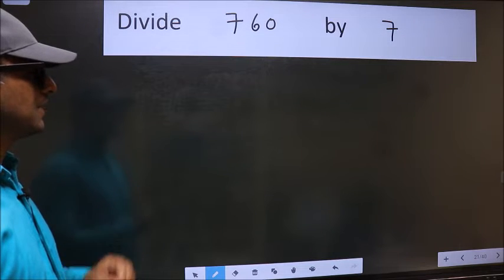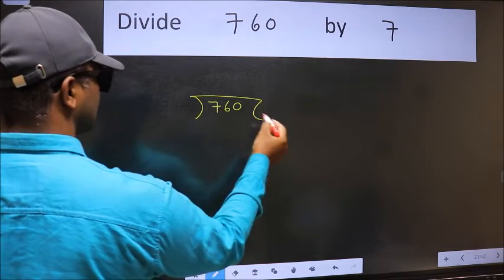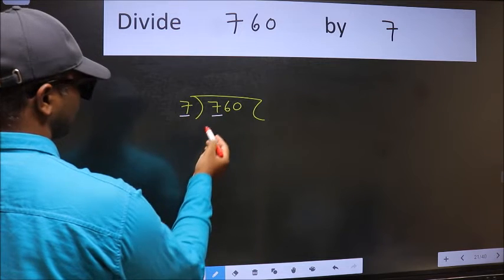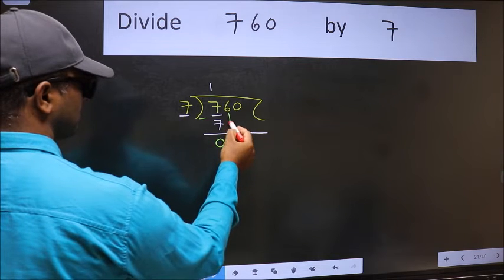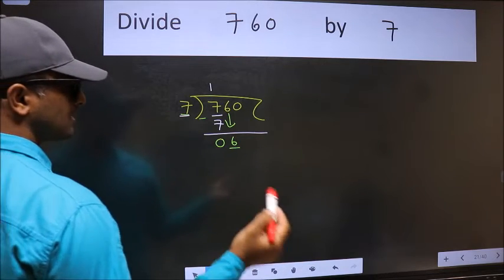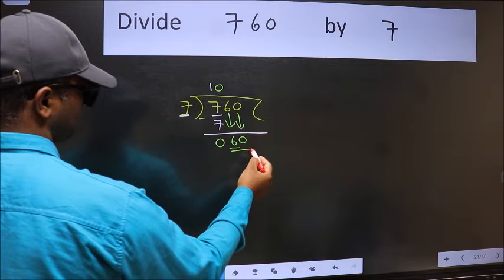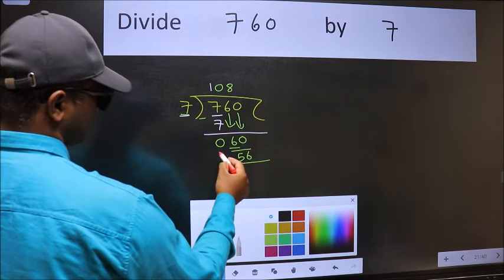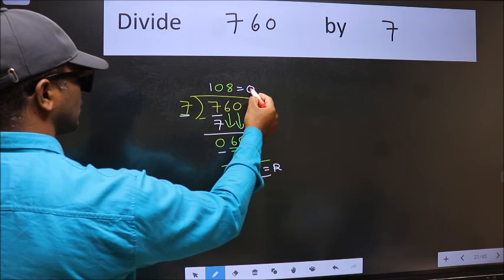Divide 760 by 7 many get this quotient wrong